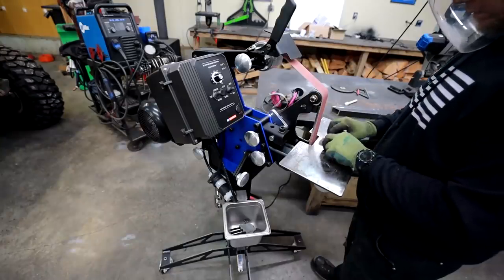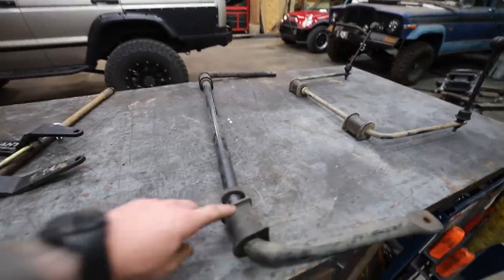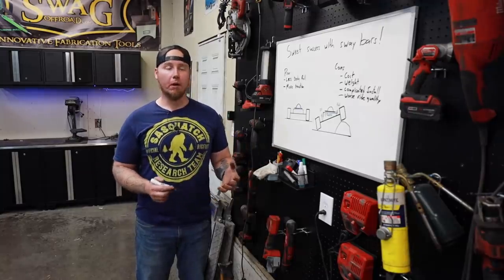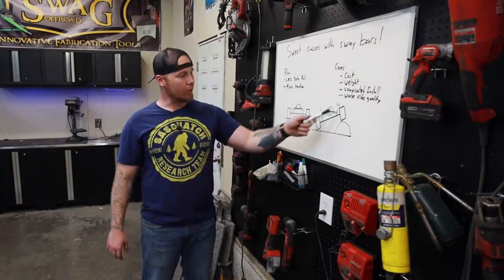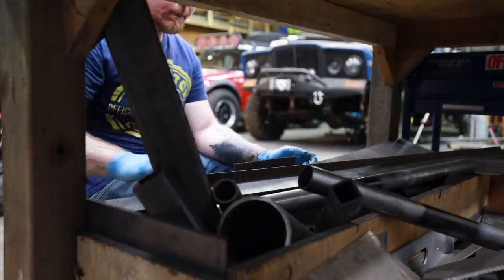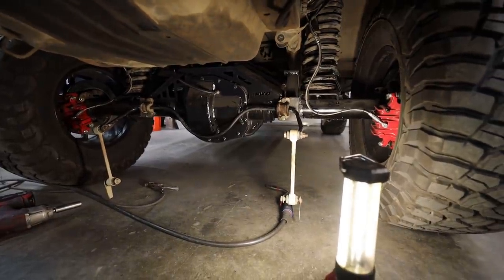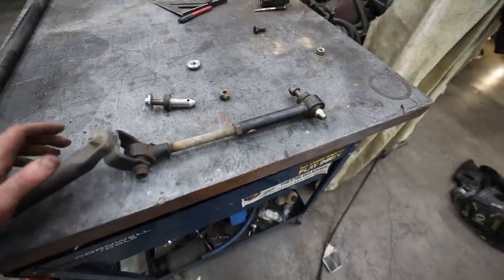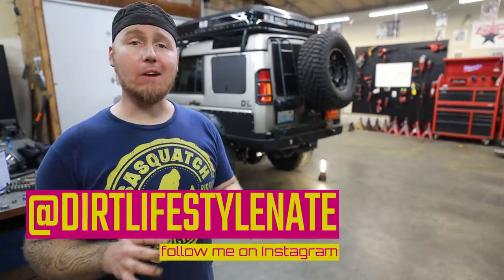Do You Need Offroad Sway Bars? Ultimate Land Rover Discovery Build Episode 27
Offroad sway bars. Do you need one? Today on Dirt Lifestyle I want to talk about the pros and cons of using an offroad sway bar. We are also going to retrofit a used sway bar on my 2003 Land Rover Discovery 2. There are lots of options out there! Choose one that works for you and make sure you have a full understanding of what you are gaining and giving up. Enjoy the video!